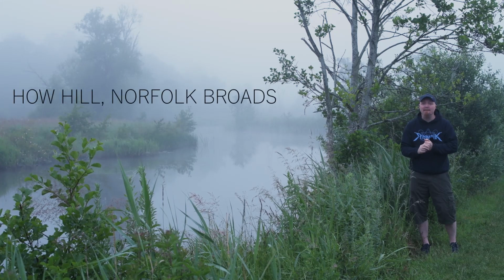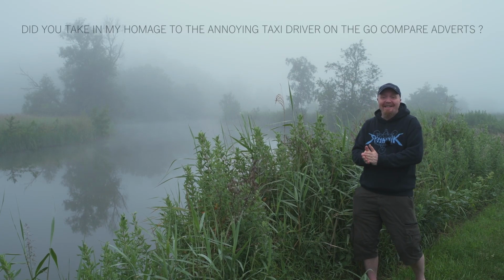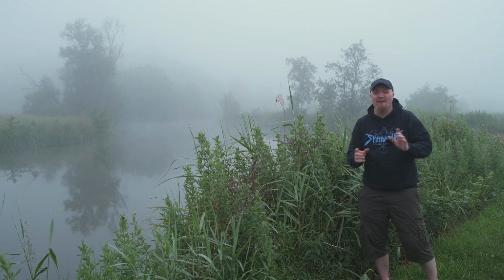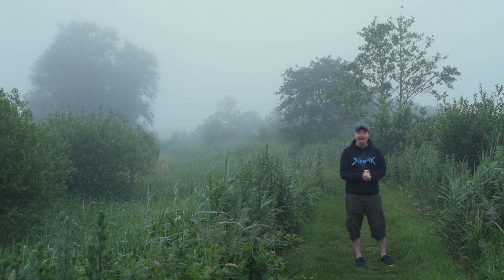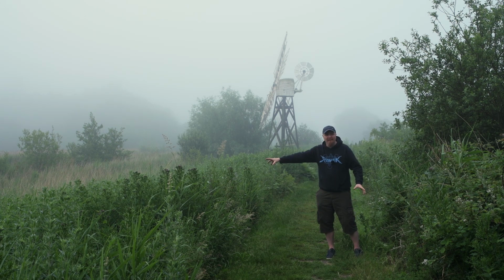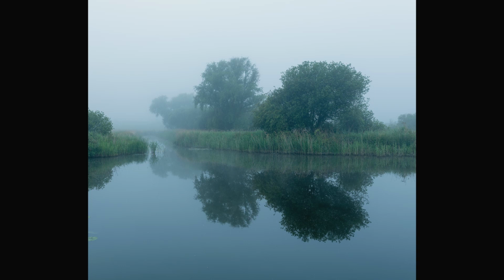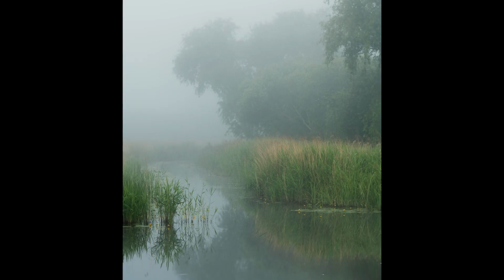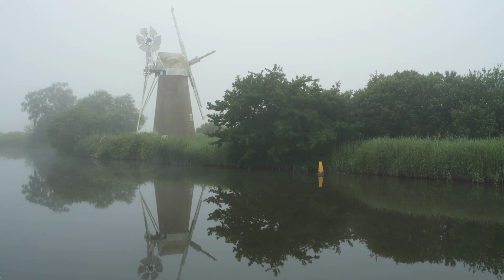LANDSCAPE PHOTOGRAPHY - BY THE RIVER IN THE MIST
Hello
Thanks for joining me today at one of my favourite Broadland locations, How Hill.
This place has always been very special to me both photographically and personally as I've spent many a day here with my family overlooking the River Ant kicking a football about and enjoying the peace of this lovely part of Broadland.

I just wanted to say thank you to those that watched my first video post lockdown, I was completely surprised that I got so many views and it was nice to get so many supportive comments, thank you.

I hope you enjoy this video and please look out for the next one. No mist in that one!

take care

J

Workshops.

Tech info:
All clips and stills were shot on a Nikon d850 with Nikon and Sigma lenses.
Vlog put together in Adobe premiere Pro.